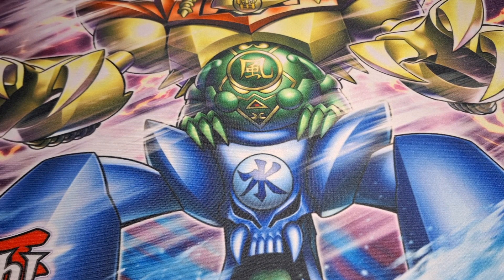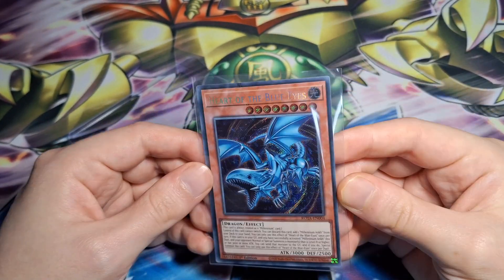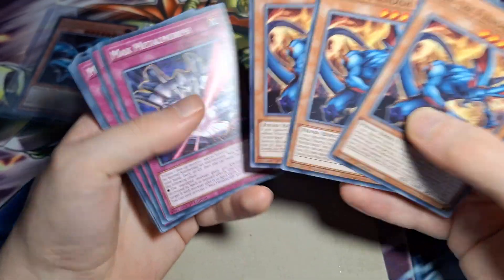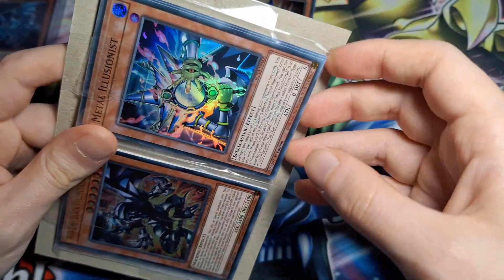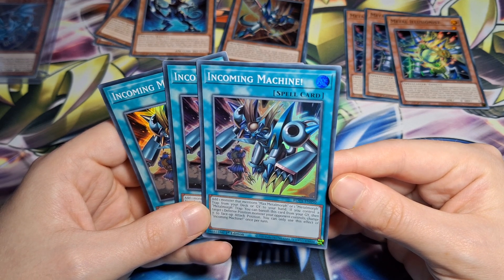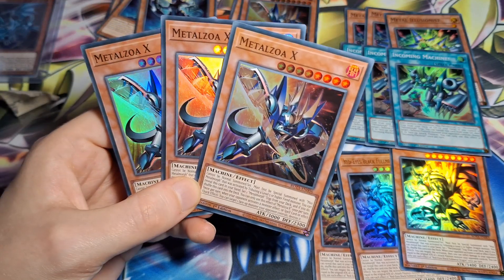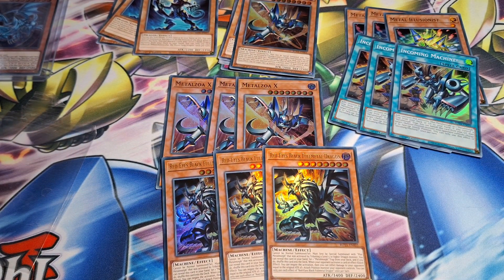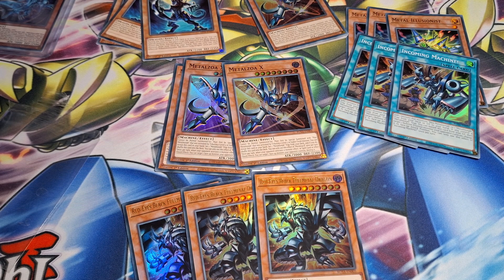Yugioh Rage of the Abyss - Metalmorph & Heart of the Blue-Eyes Mail Opening ROTA Singles